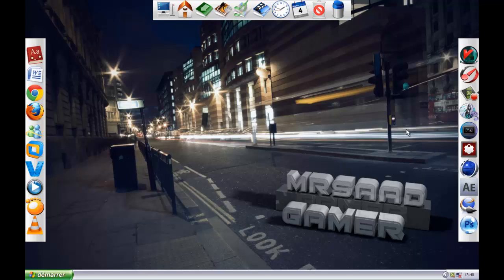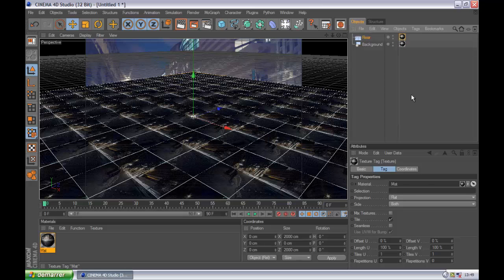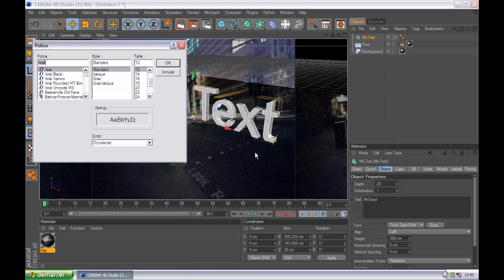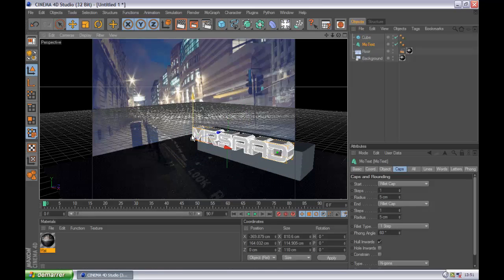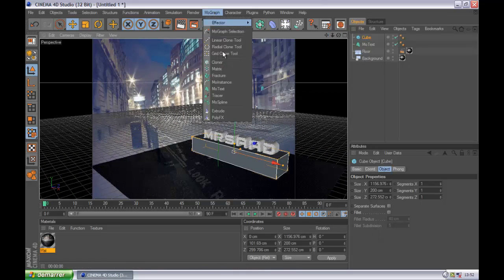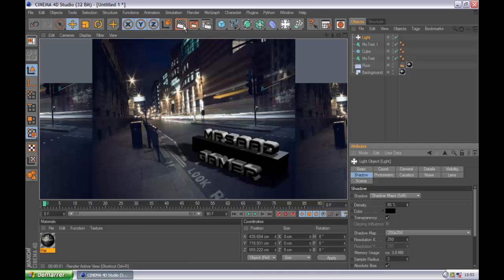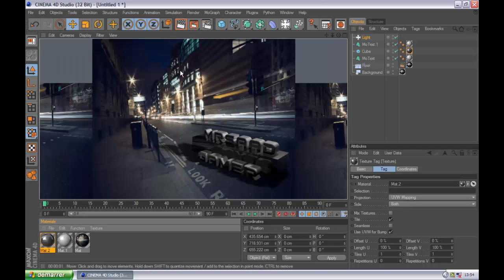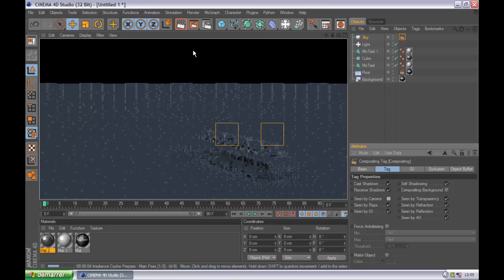How To create An awesome Wallpaper !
How To Series By MrSaadGamer , Enjoy it !!!